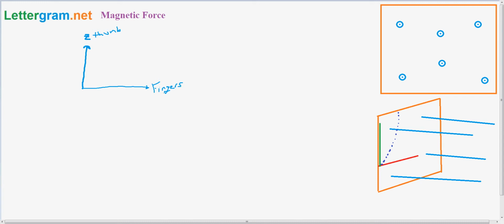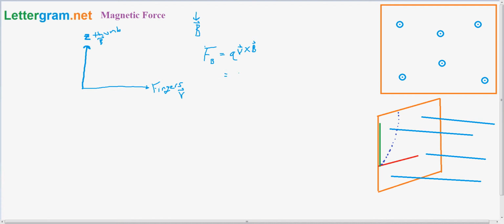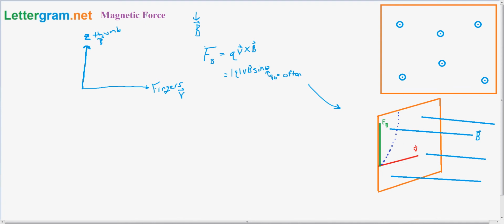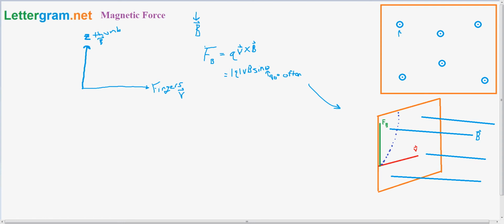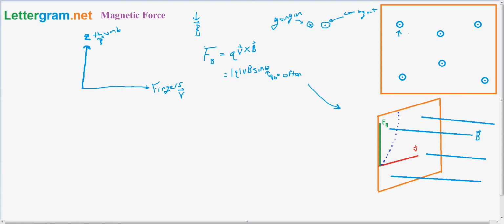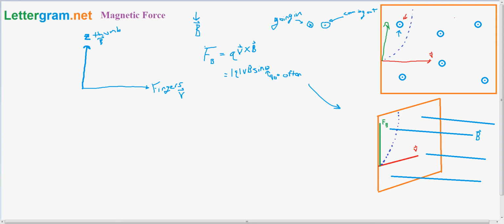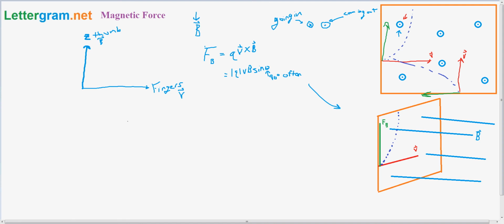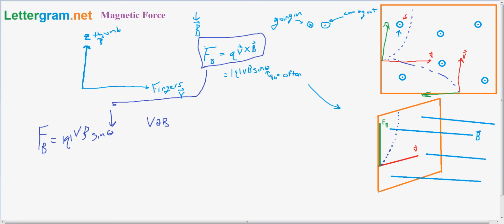Magnetic Force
Quick explanation of magnetic forces.

for more information on this topic, similar videos, or to suggest a new topic.